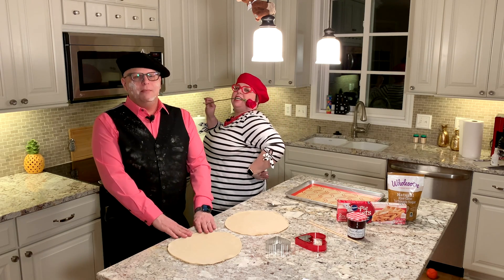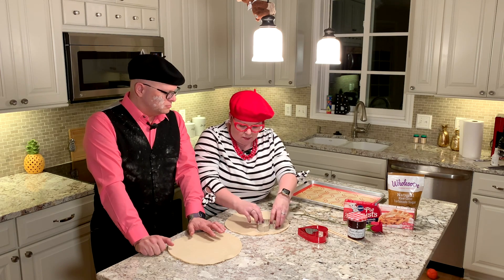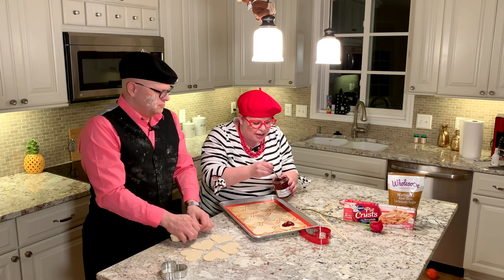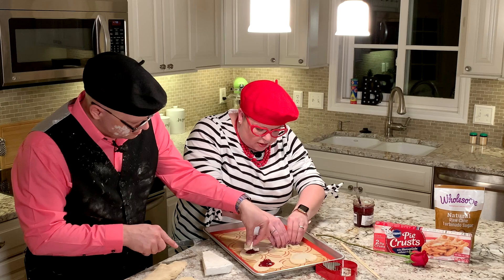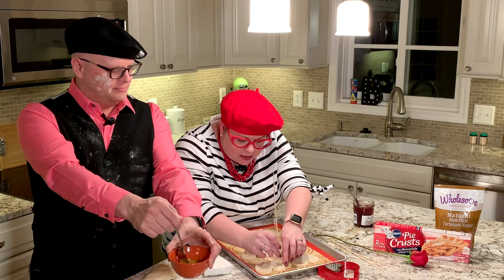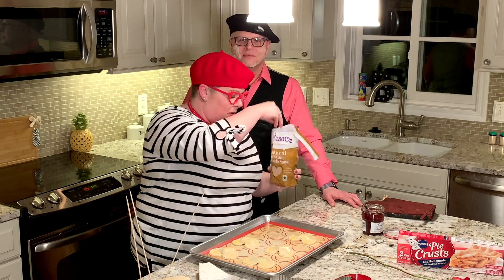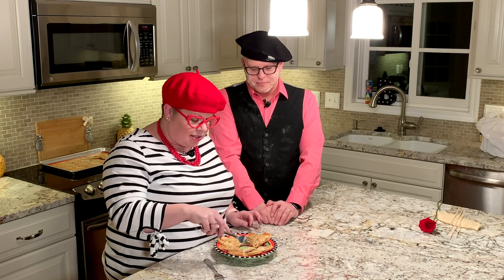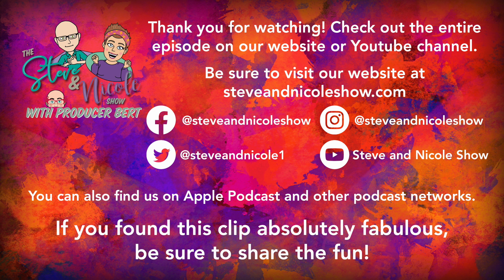Ep. 9.4-Heart-Shaped Hand Pies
In this clip, we show you how to make the cutest heart-shaped hand pies. And it's EASY!